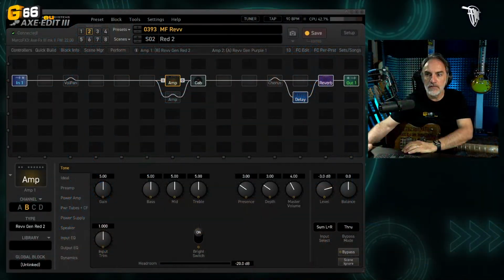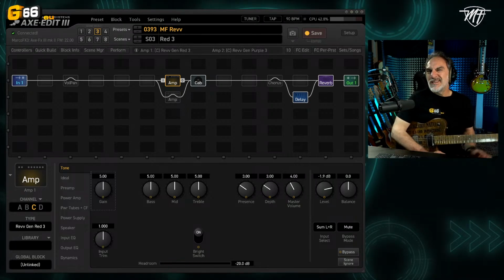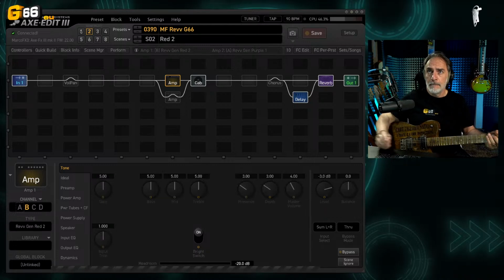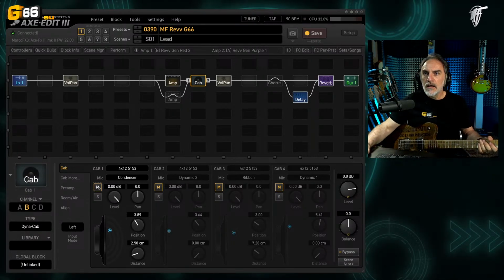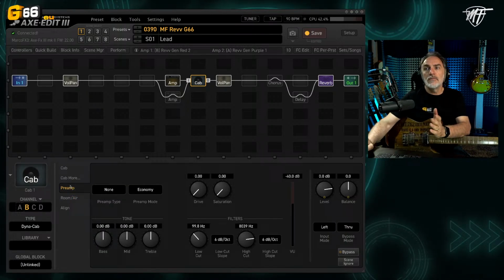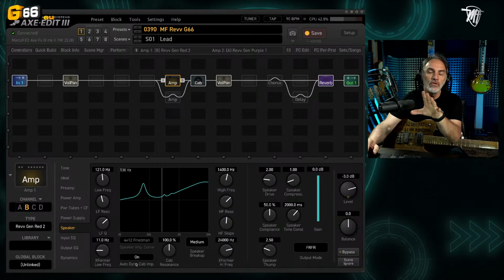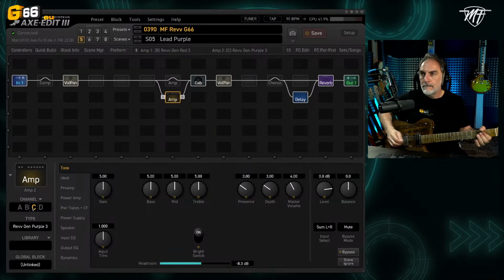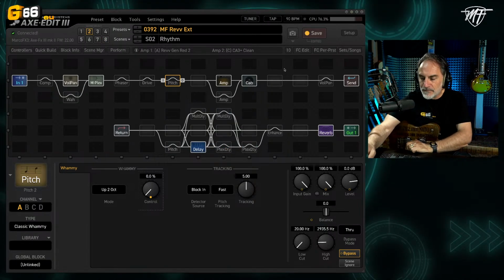Free G66 Fractal Custom Preset - MF REVV - Live tutorial - FW 22 - Dyna Cab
for more Marco Fanton Custom Presets, Demos & Tutorials.

Introducing my new Free Preset MF REVV
Live Stream Tutorial